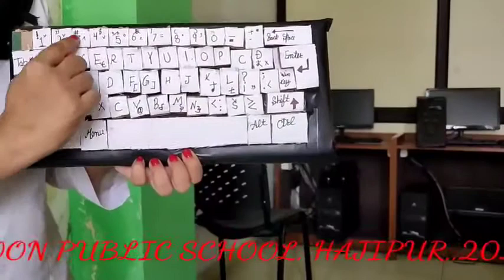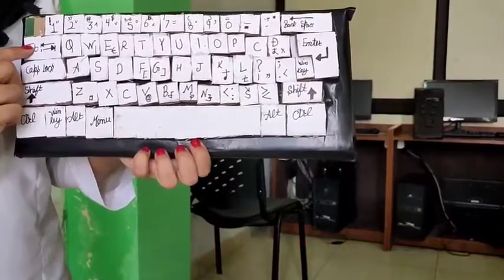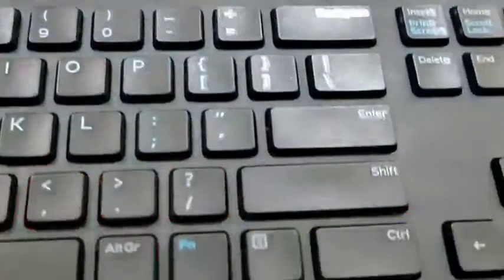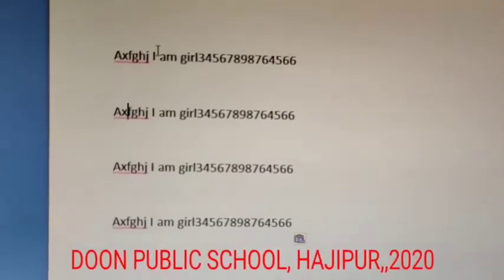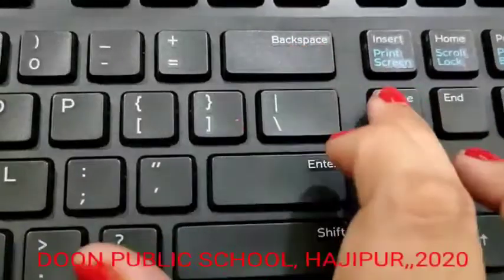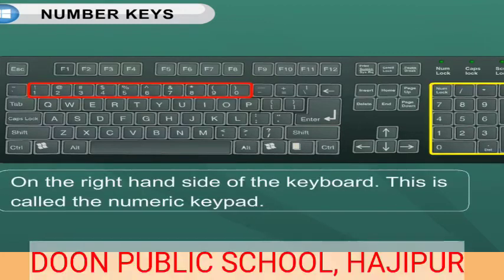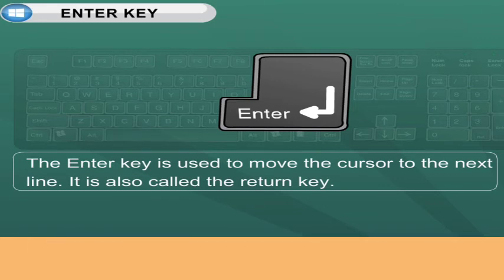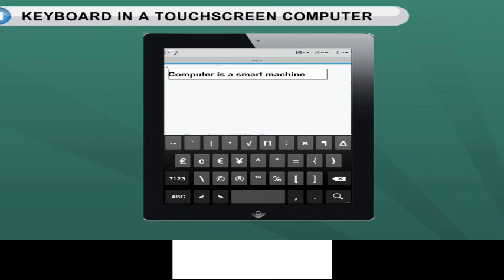Keys of Keyboard (Class-1)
Number Keys, Alphabet Keys, Arrow Keys, Special Keys(Backspace, Capslock, Enter)